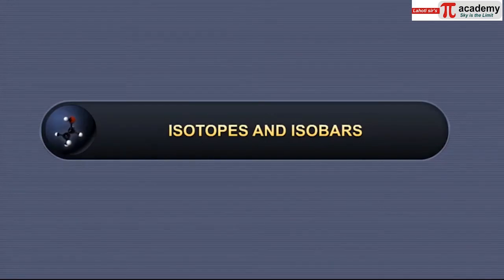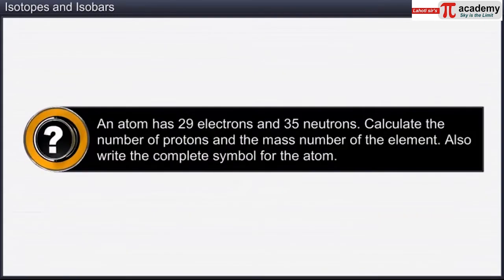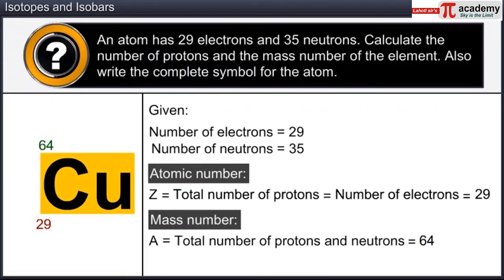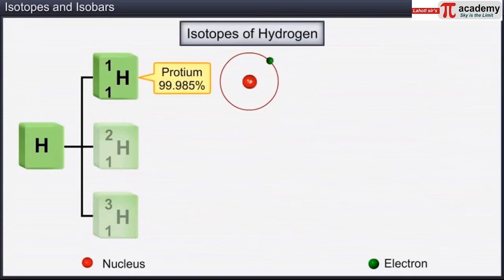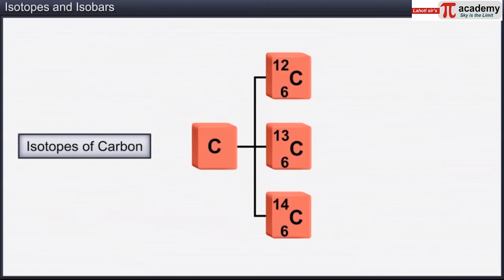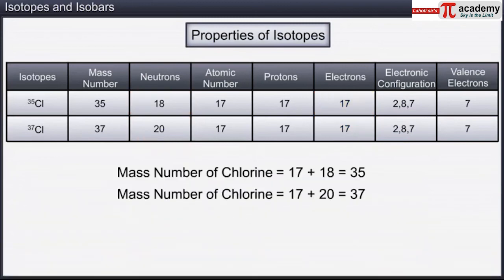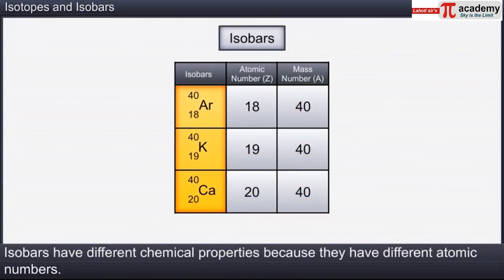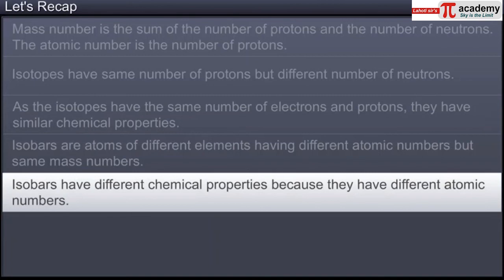Structure of Atom 03 | 11th | CHEMISTRY | NEET\JEE | ANIMATION | PI ACADEMY